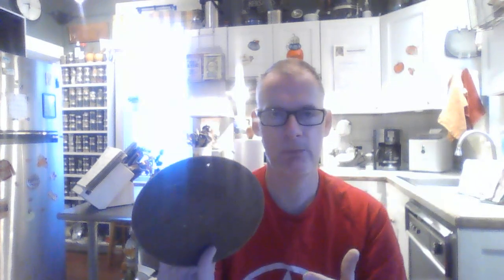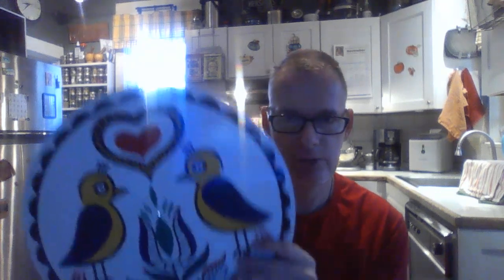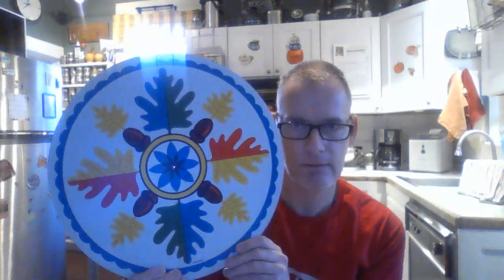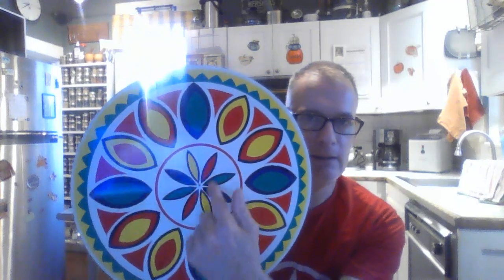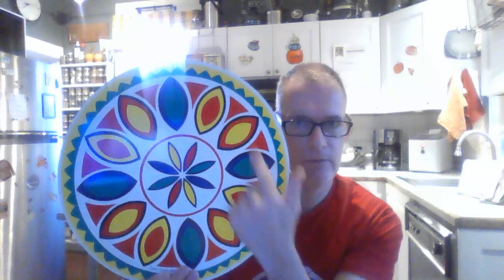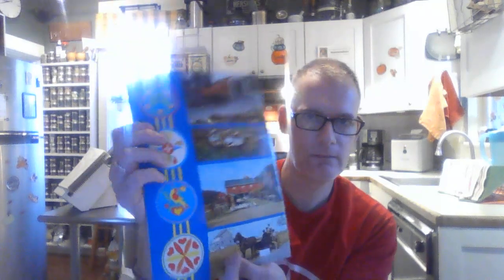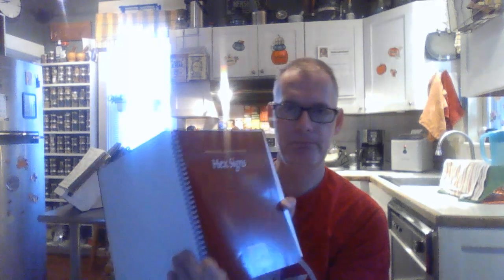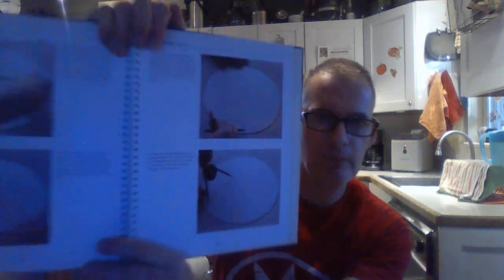Hex signs!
I talk about some of the symbolism of hex signs, a bit about their history, and how they are used in PA Dutch culture today!